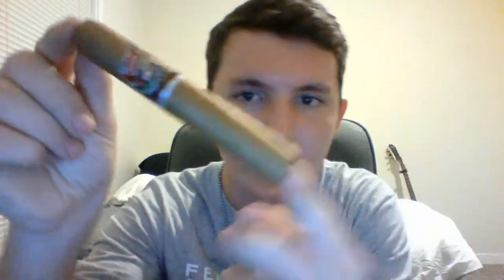Top Cigar Tips for BEGINNERS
This video is to help anyone who is just getting into cigars. This info should take out any guesswork in starting to smoke cigars and how to enjoy them.

1.) Find local shop, ask manager for help, buy cutter and lighter/matches

2.) What to look for: Lighter shade cigar (Connecticut wrapper), your price range.

Starter brands: Arturo Fuente, Acid, Romeo y Julietta, Tabak, Nub (not mentioned in video)

3.) Make a list of what you've smoked, flavors you tasted in your cigar, did you like it, would you buy it again

4.) Try different brands, LEARN YOUR PALLET, dont buy too many at once

5.) RESEARCH as much as possible. Knowledge is power

6.) Enjoy with some friends!